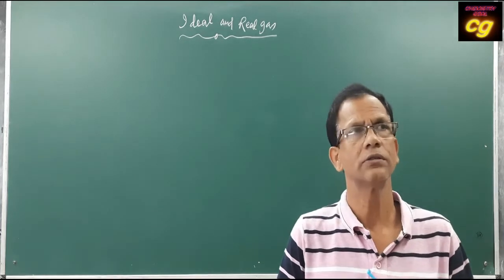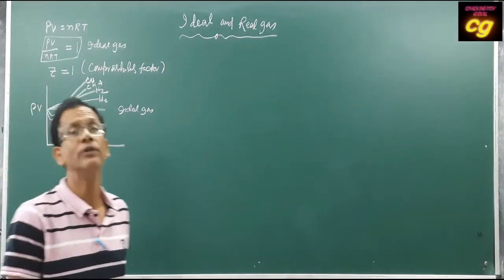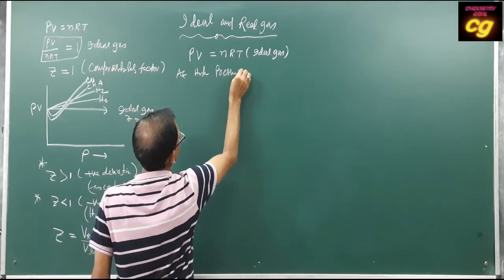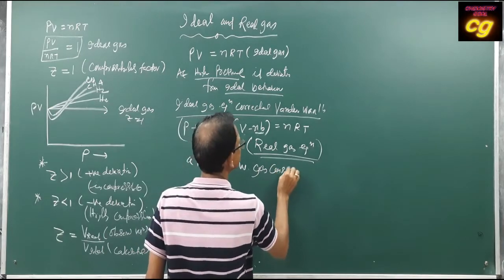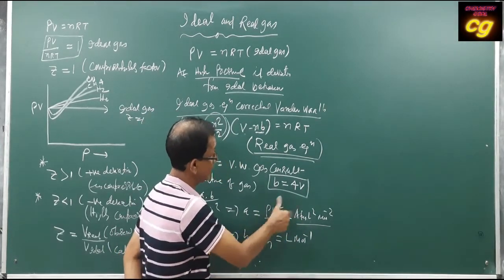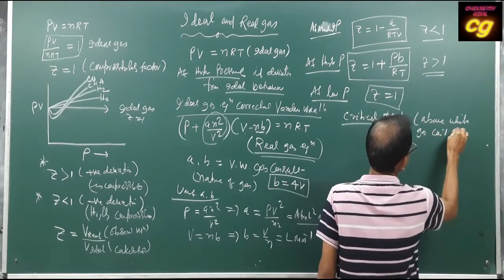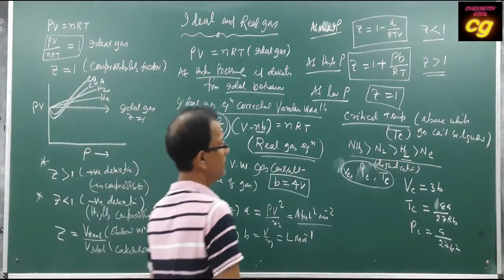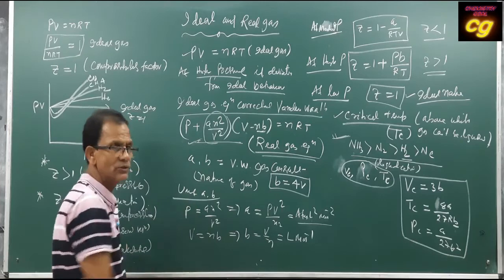GASEOUS STATE 6 : IDEAL AND REAL GAS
Chemistry Lesson 191: Deviation of Ideal and real gas, Vander waal's gas  equation ,significance of Vander Waal's gas Constant